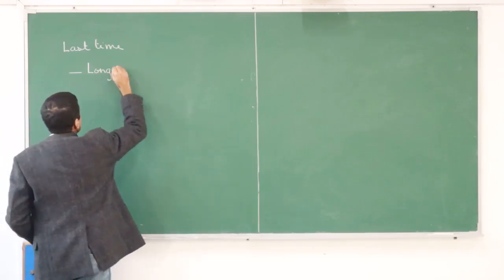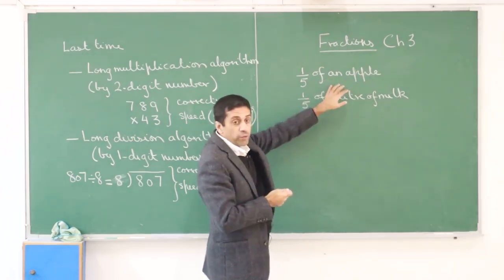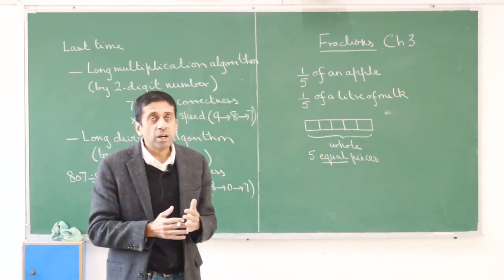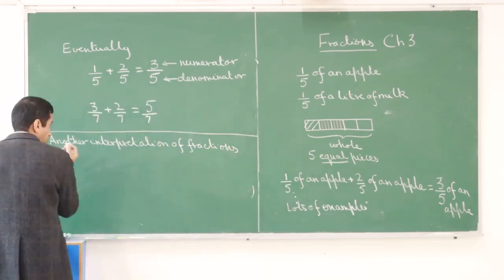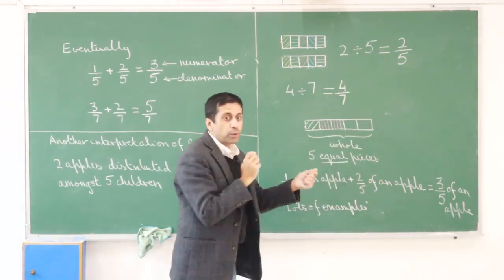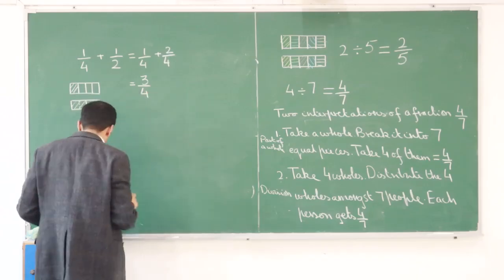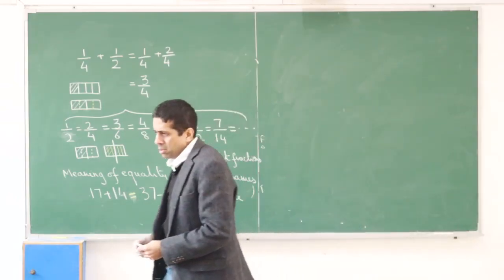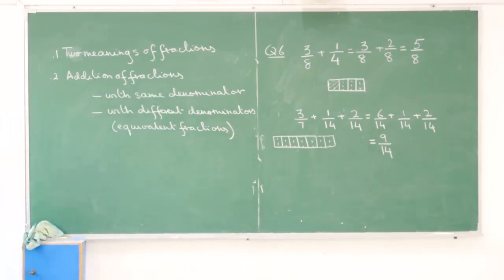Chapter 3_1